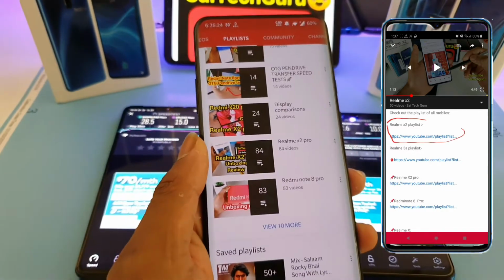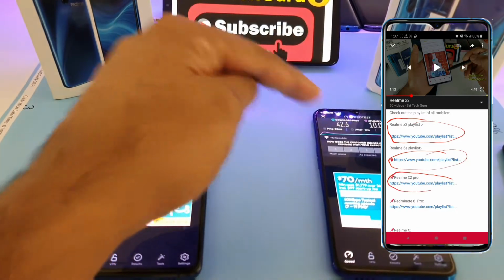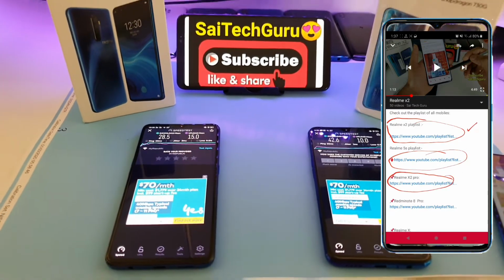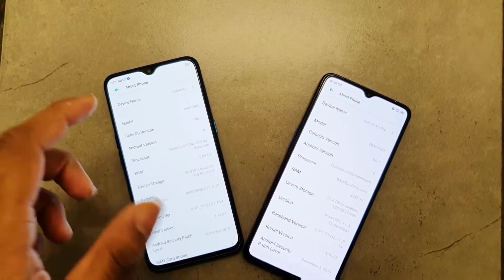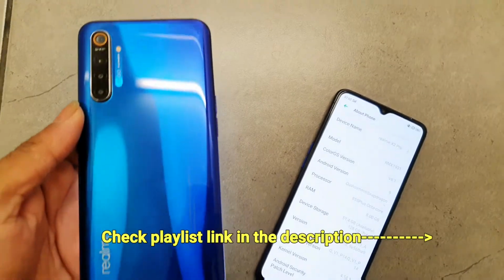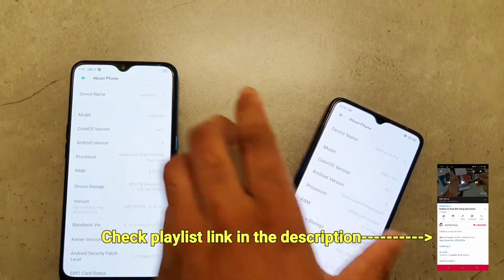Realme x2 vs realme x2 pro 4g data speedtest comparison